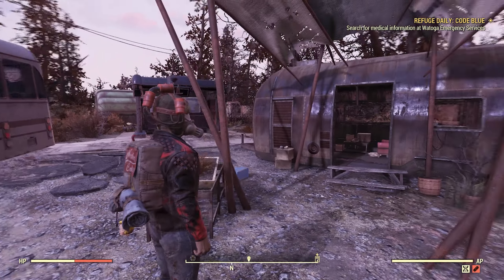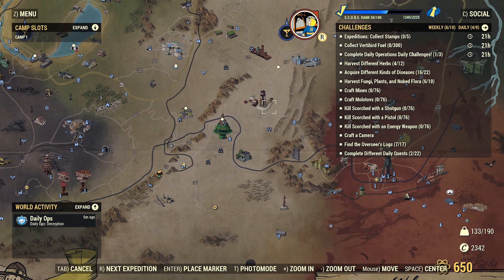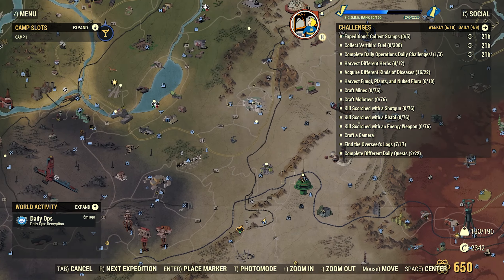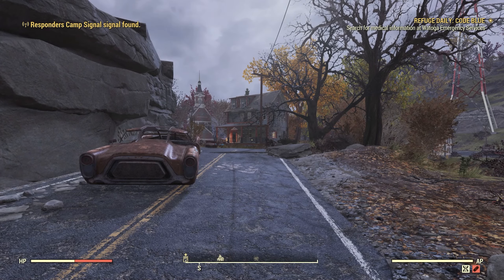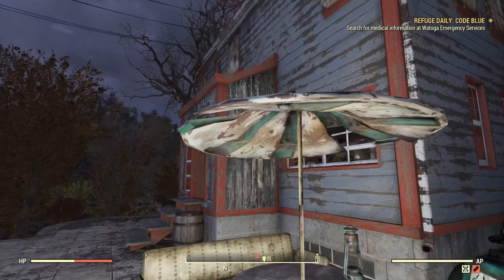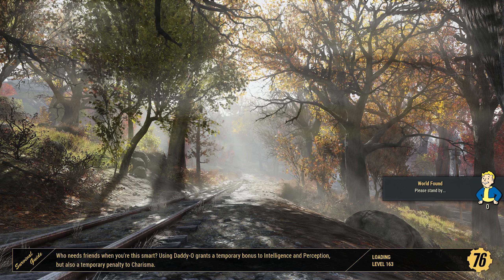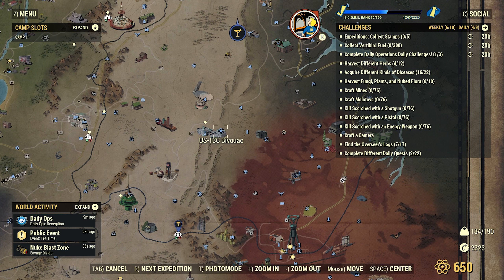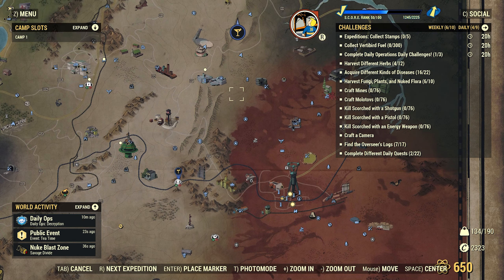How to respawn Any item you want! in Fallout 76